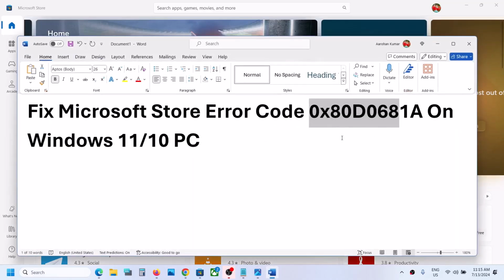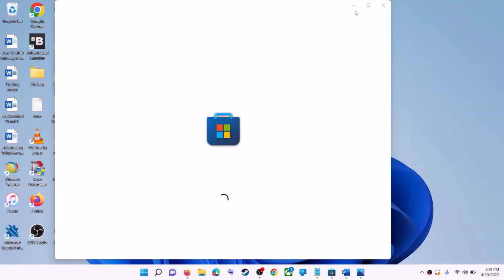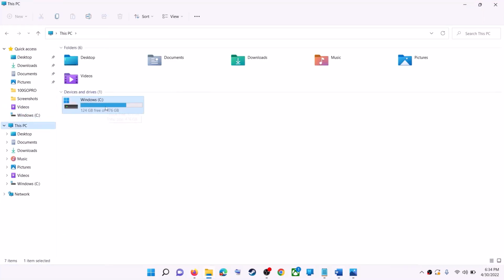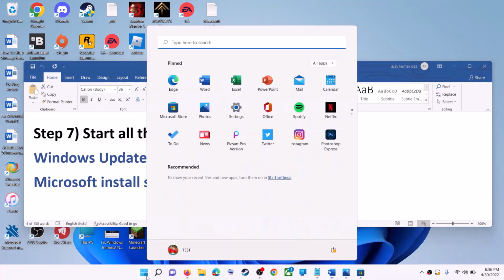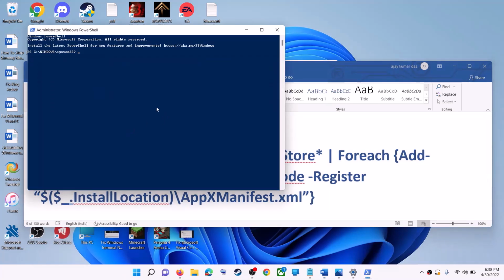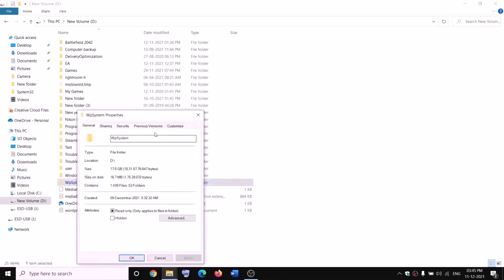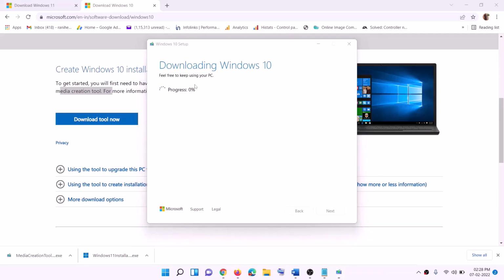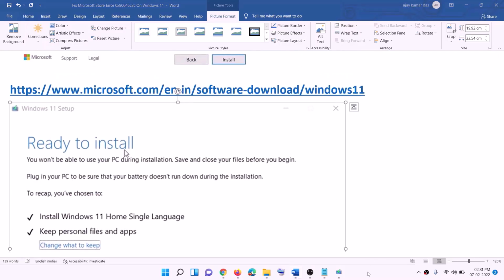Fix Microsoft Store Error Code 0x80D0681A On Windows 11/10 PC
Fix Microsoft Store Error Code 0x80D0681A On Windows 11/10,Fix Unable to download or update anything from Microsoft Store Error 0x80D0681A On Windows 11/10